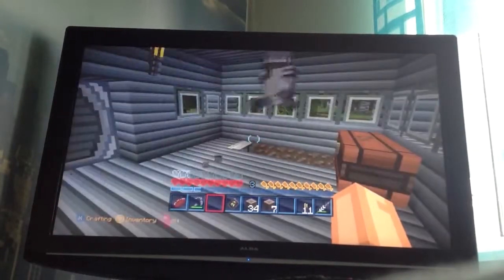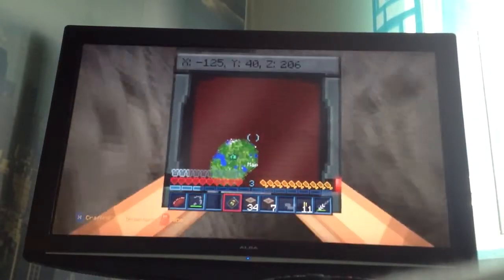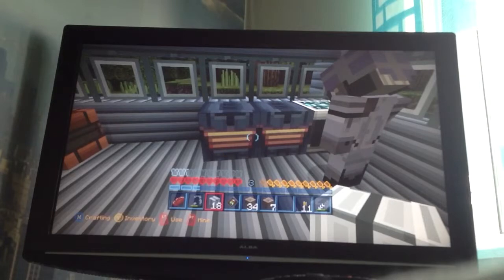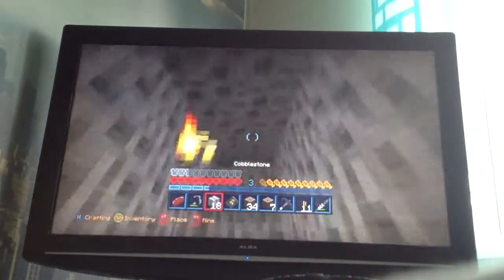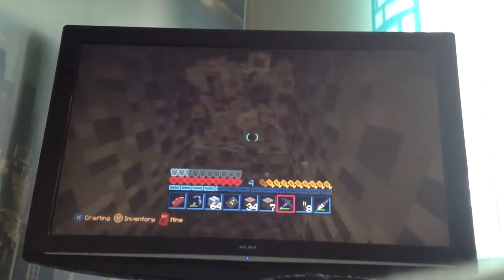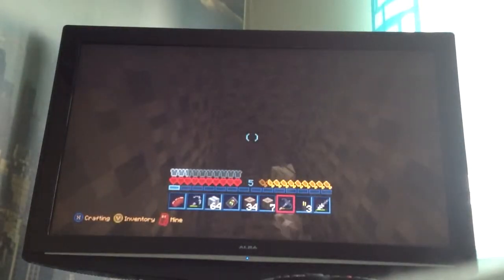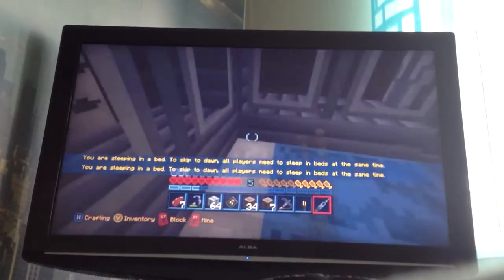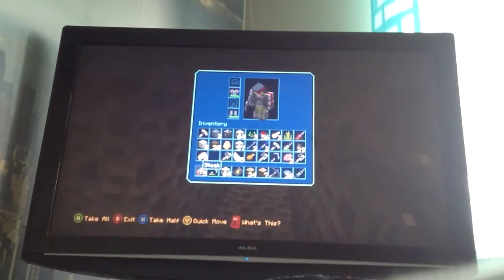Minecraft Xbox 360 #2 w/TheMCGamer20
Twitter @BrillKain. Xbox GT: MrCrunchieMan